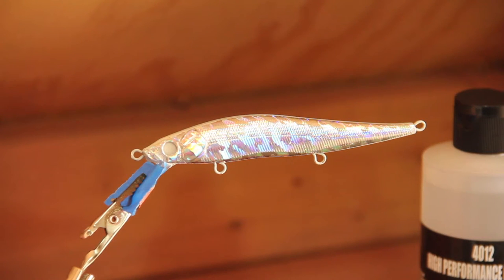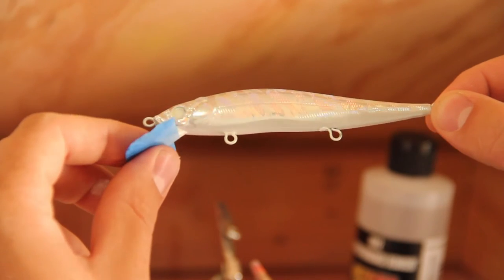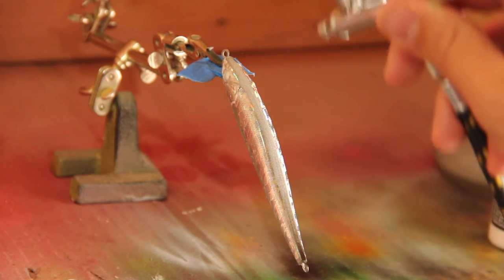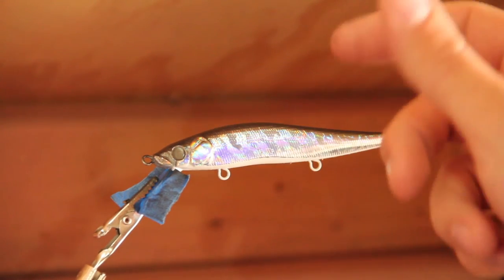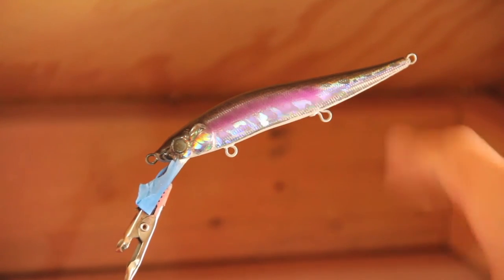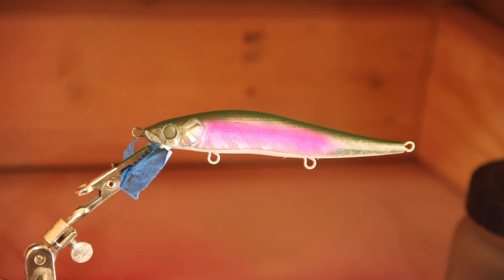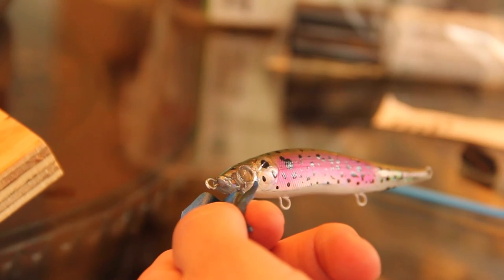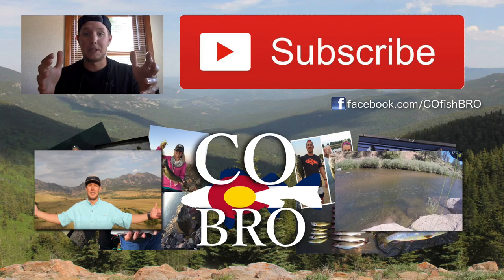How to - Paint a Lure (Rainbow Trout)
I show you how to paint a fishing lures with this custom Rainbow Trout pattern. Airbrush painting is great for finding a consistent and accurate way to recreate your favorite fishing lure.